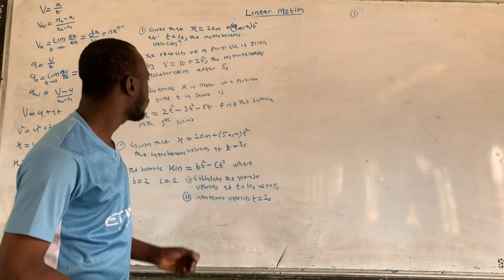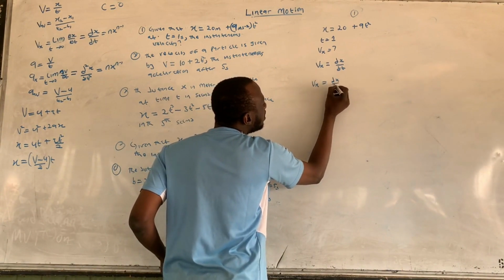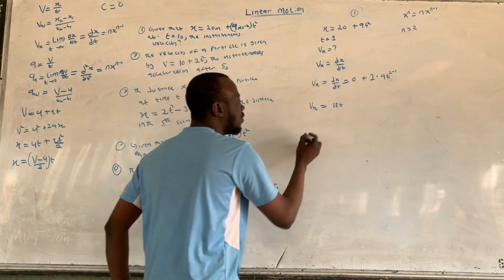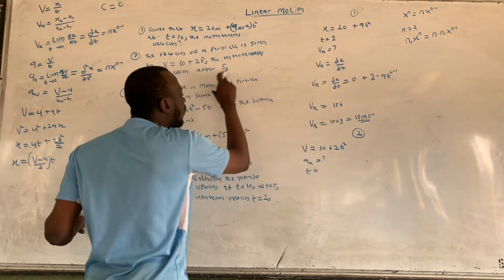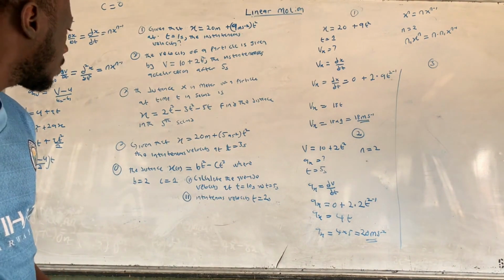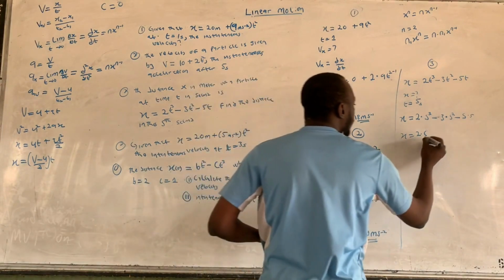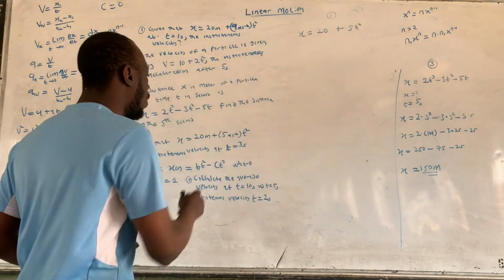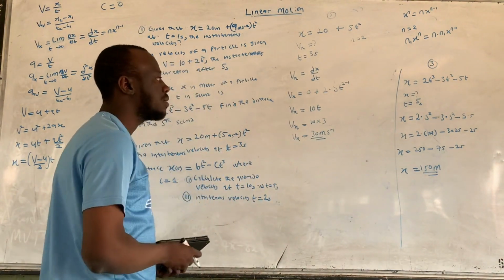instantaneous velocity and acceleration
solved solutions on instantaneous velocity and acceleration